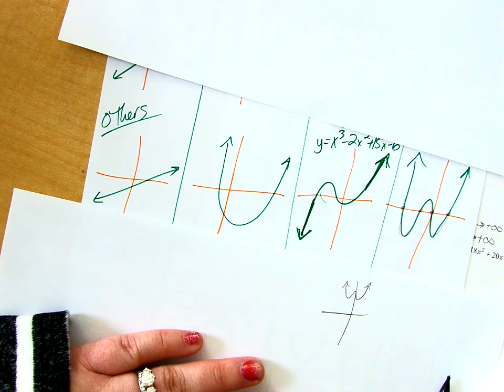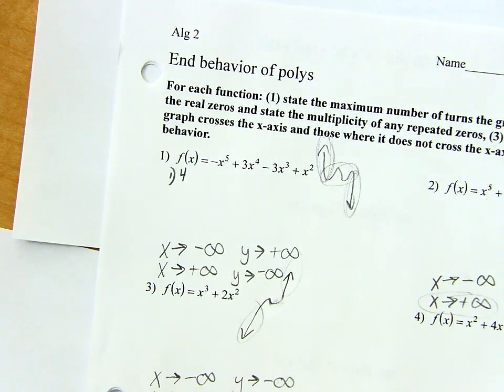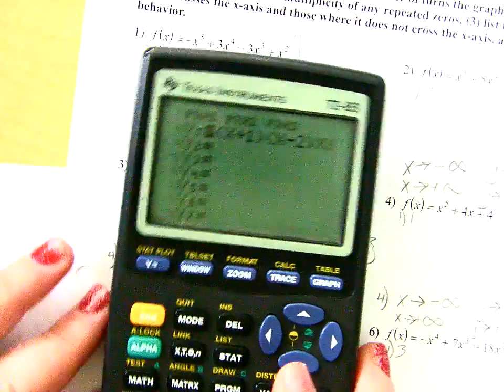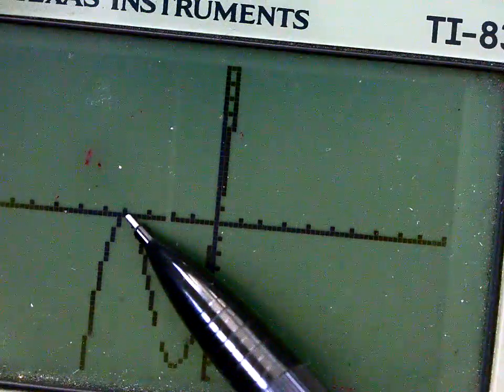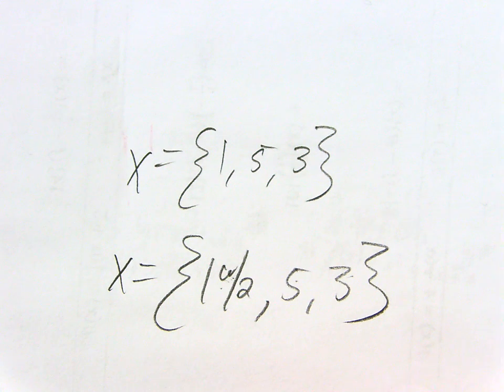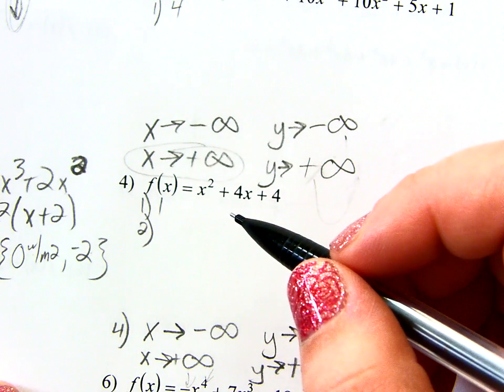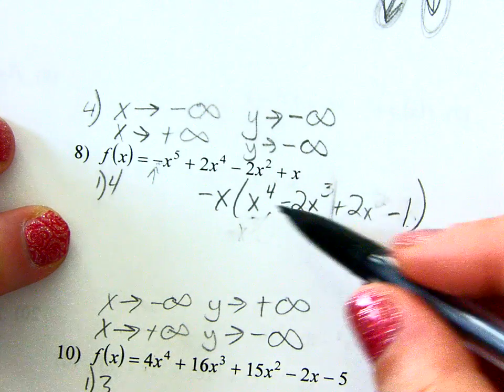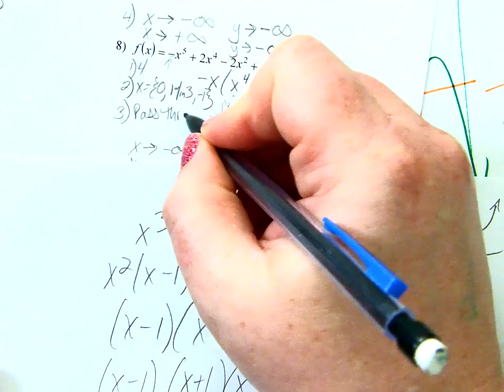Intro to Polynomial End Behavior- what happens in the middle?